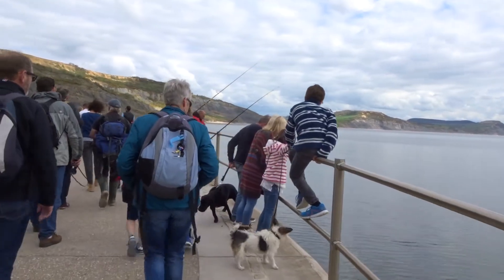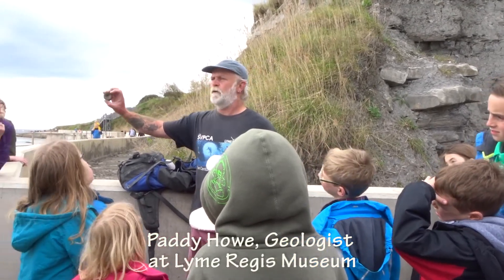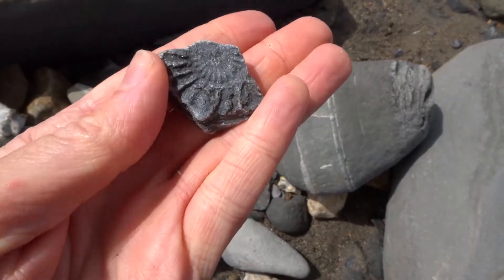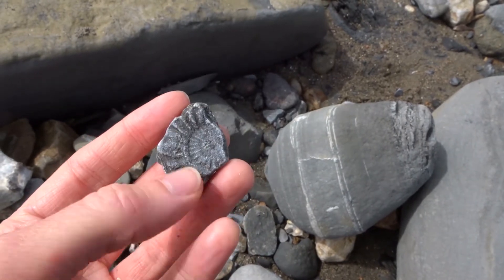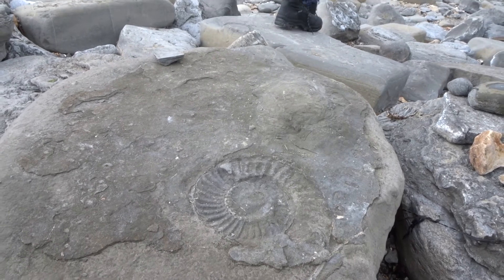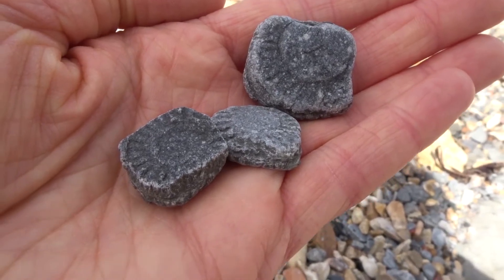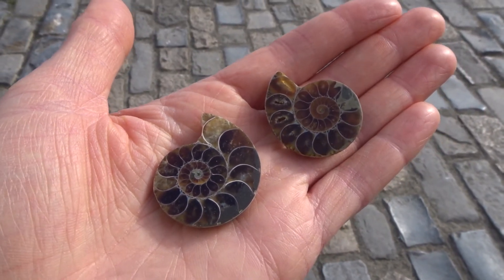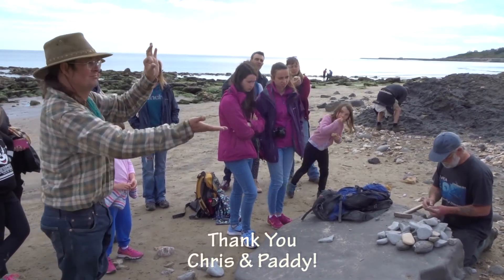Study Abroad: Fossil Walk at Lyme Regis, Jurassic Coast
Lyme Regis is a coastal town in Dorset, England. The site is a part of the Jurassic World Heritage and the town is noted for fossils found on its beaches and in the cliffs. Many of the earliest discoveries of dinosaurs were made in the area around Lyme Regis. Mary Anning found many of them.

Lyme Regis Museum arrange Fossil Walks. The expert Fossil Hunters Paddy Howe and Chris Andrew guided us on the beach. It was a very inspiring day! Thank you!